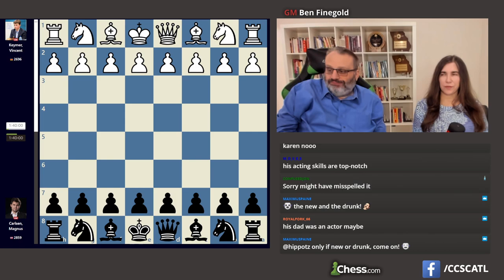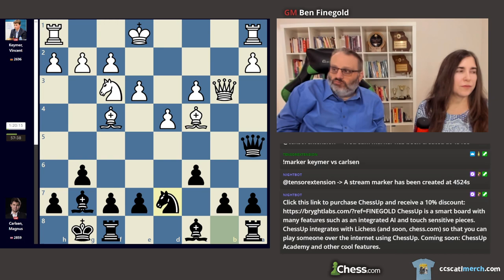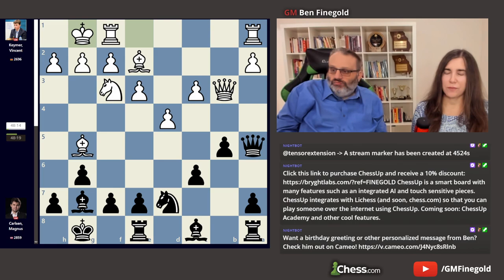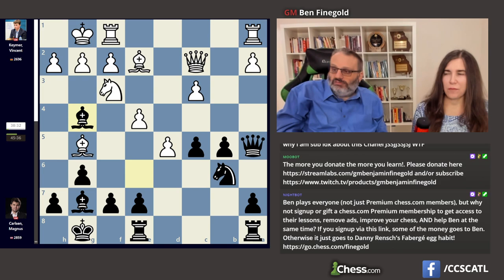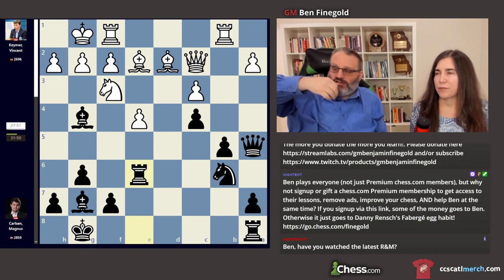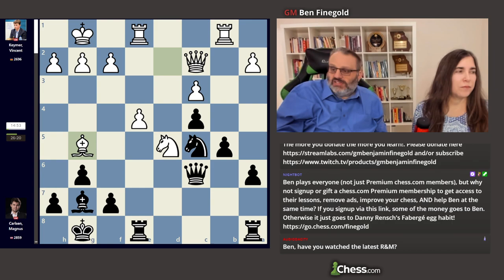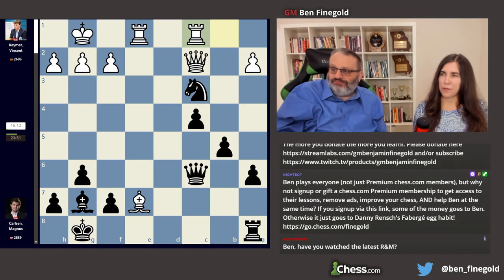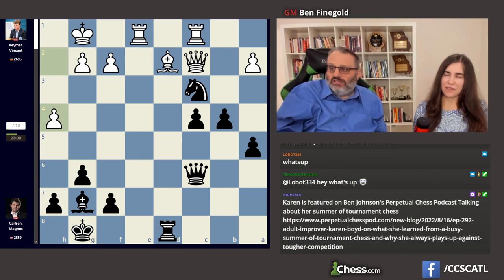Tata Steel Round 2: Vincent Keymer vs Magnus Carlsen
2023 Tata Steel Round 2 Individual Game Analysis with GM Ben Finegold and Karen Boyd!
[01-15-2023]